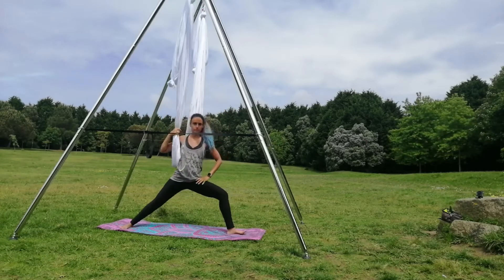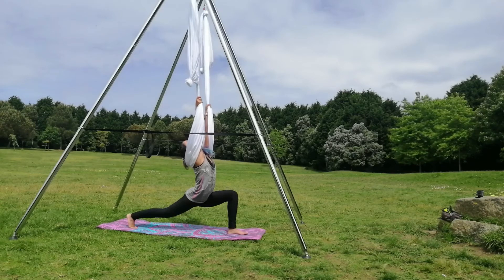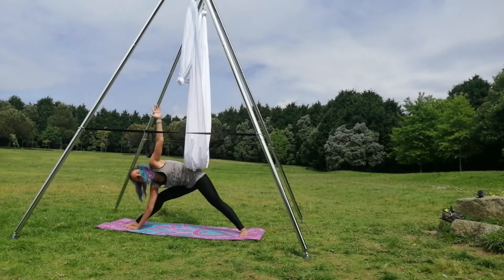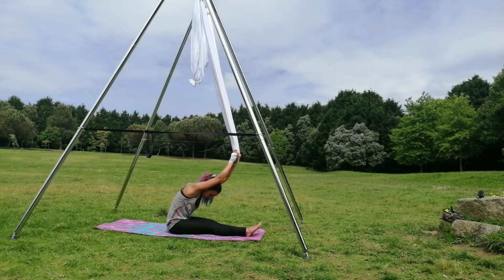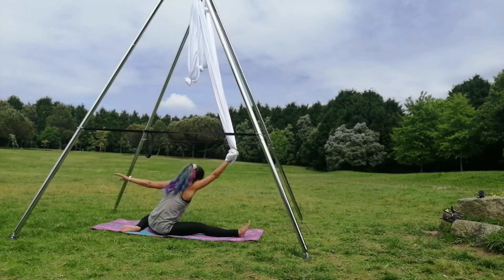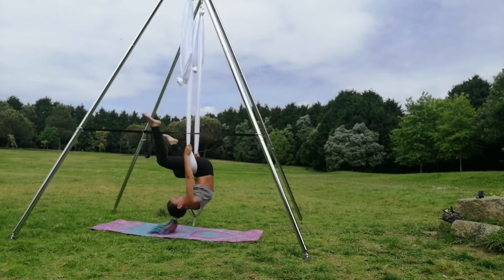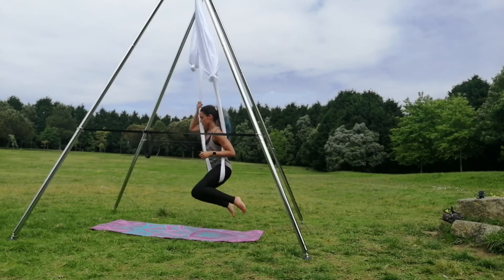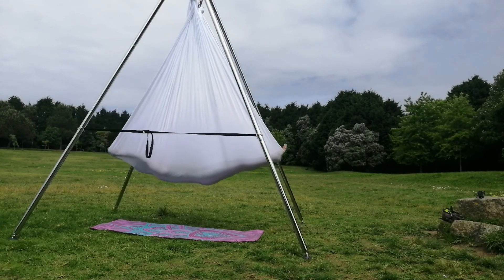aerial flex class ingles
I just love to pratice and at the same time show you amazing places in Portugal.

Flexibility training with the hammock
if you want to improve your mobility this is the right pratice for you

PLACE: PARQUE DA CIDADE, PORTO

elevate your pratice with love